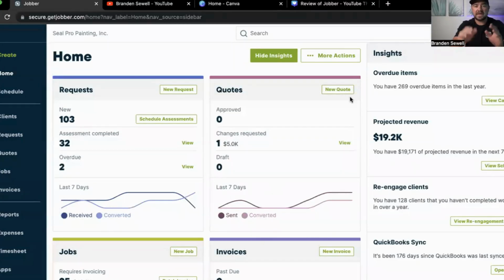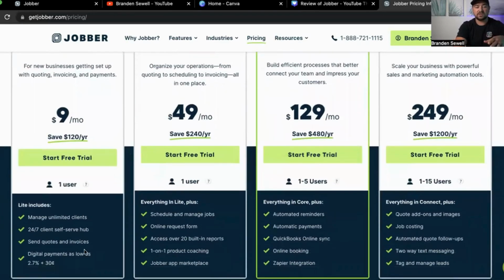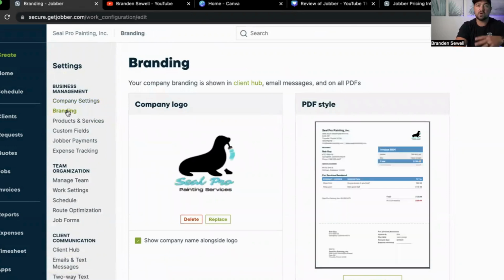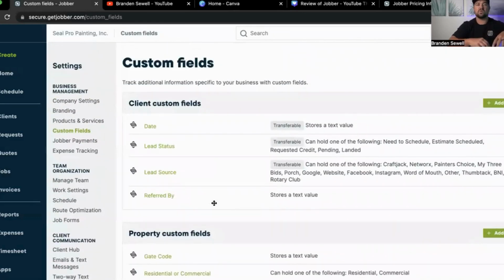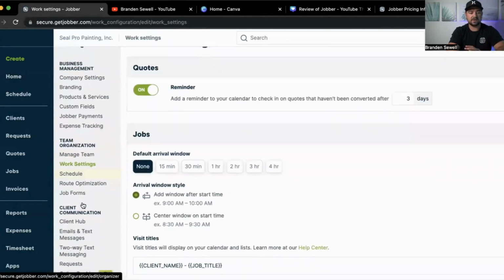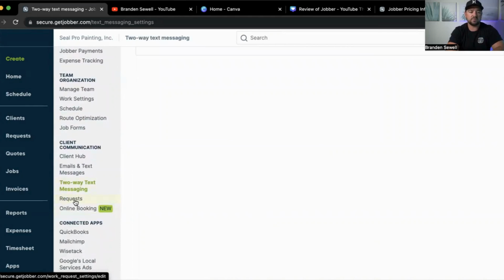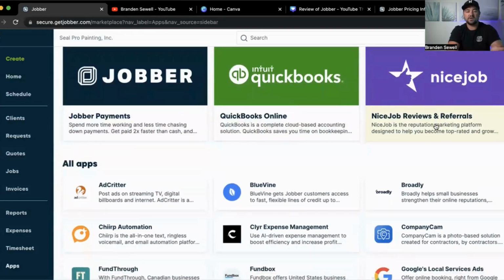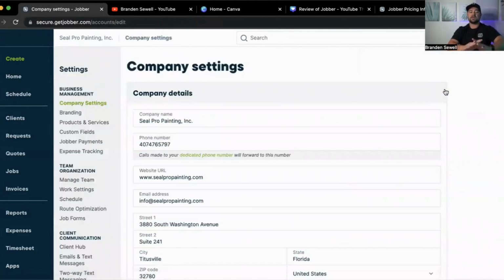Jobber Plans, Pricing, and Settings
Are you a home service business owner thinking of using Jobber? Check out this video to take a look at the plan, pricing, and settings for Jobber. In this video I go over different features Jobber has to offer and getting started strong.